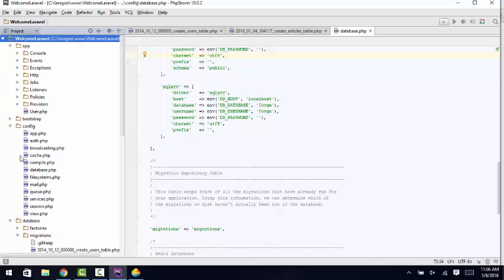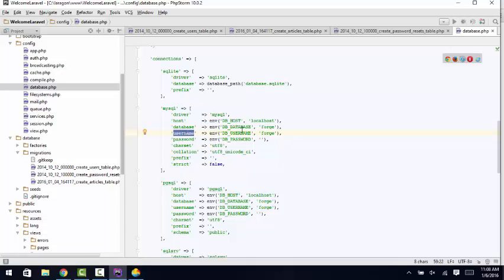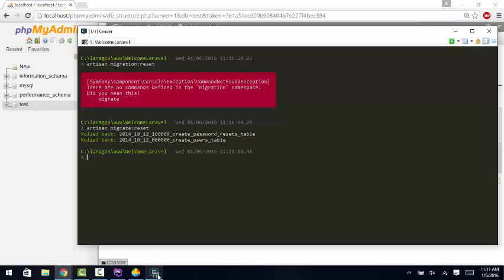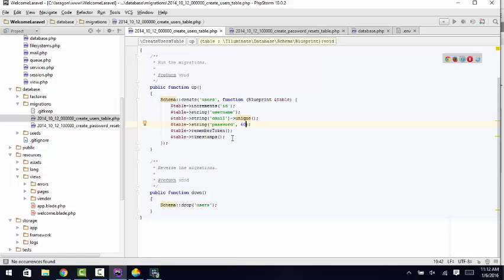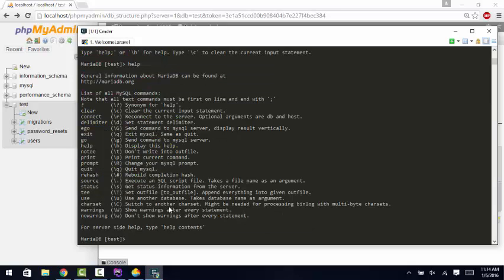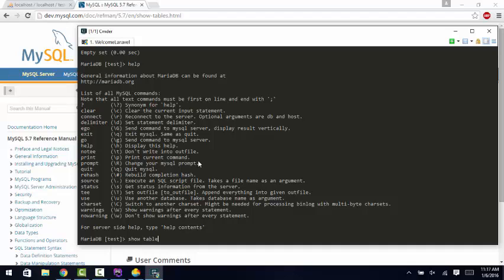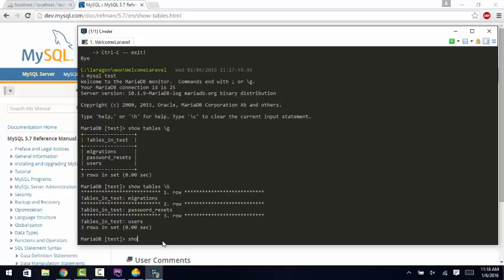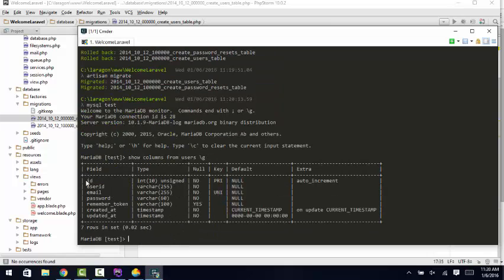Laravel Tutorial 8- Migrations